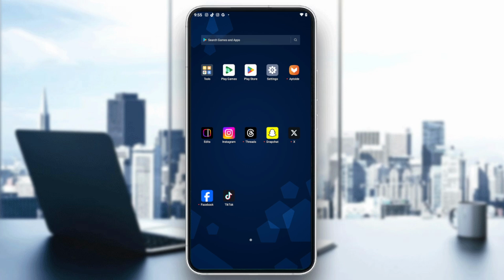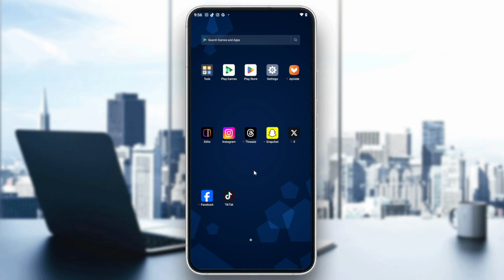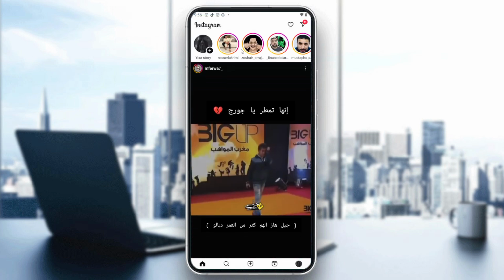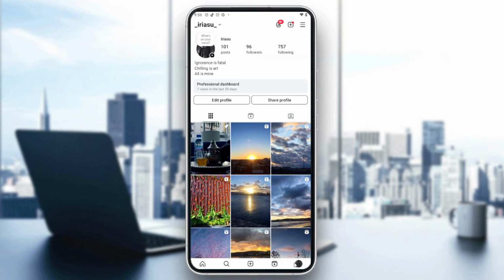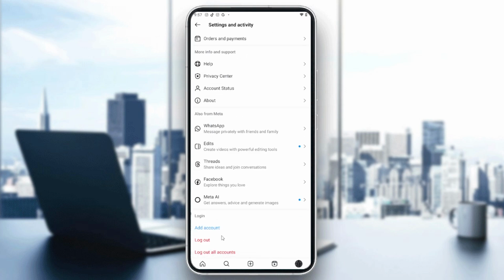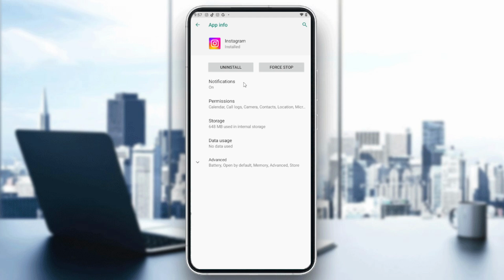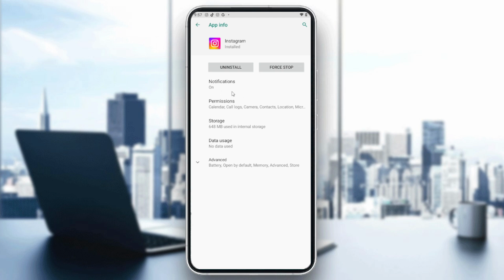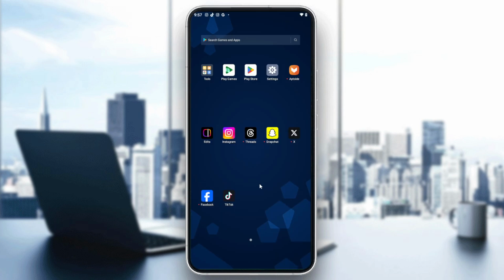How To Fix Instagram Notes Not Showing Tutorial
Today we talk about fix instagram notes not showing,how to fix instagram notes not showing,instagram notes not showing,instagram notes feature not showing